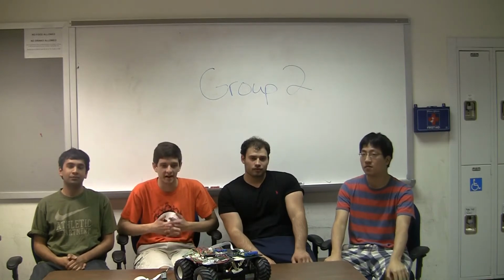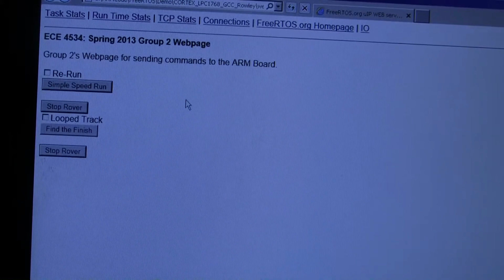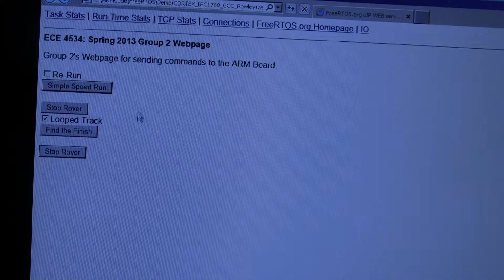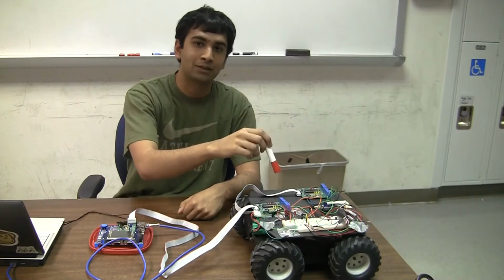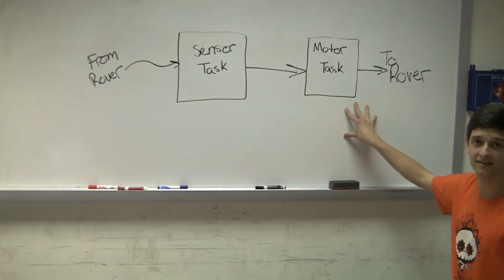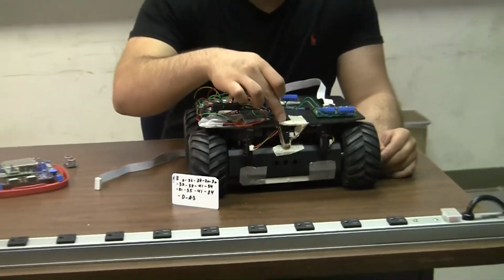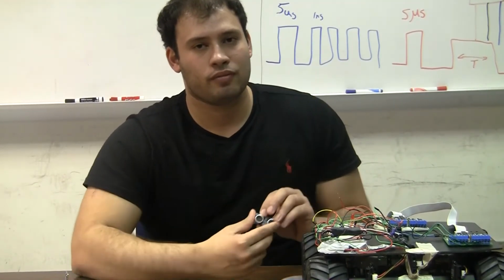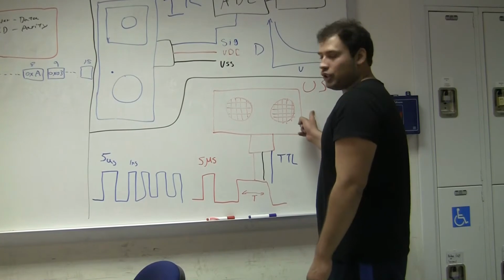ECE 4534 Spring 2013 Group 2 -The Little Rover that Could